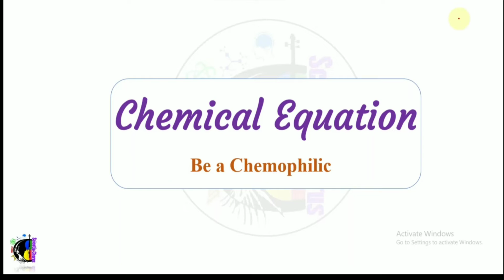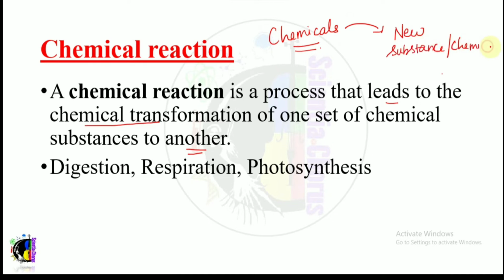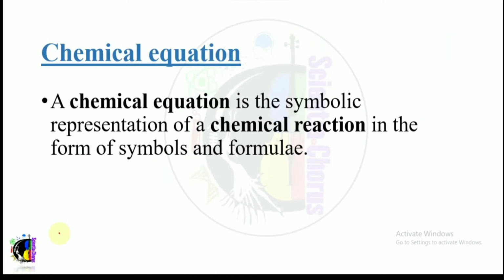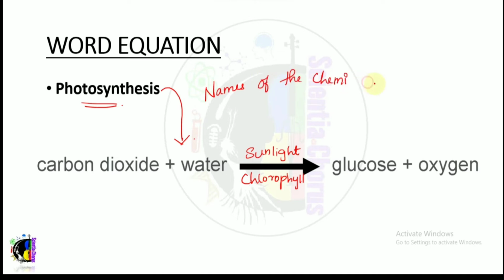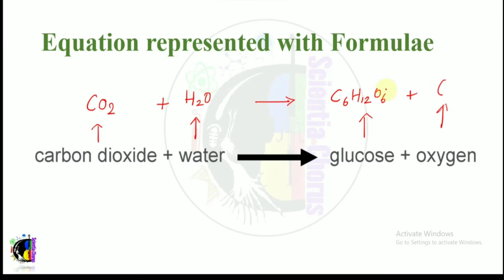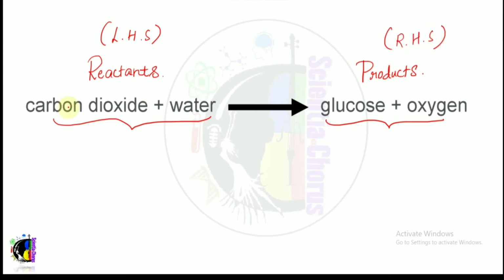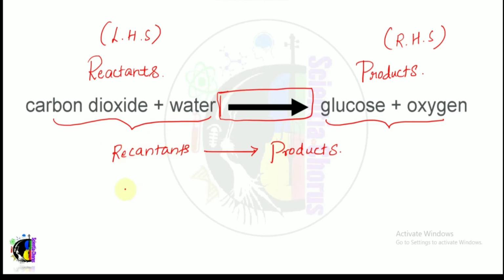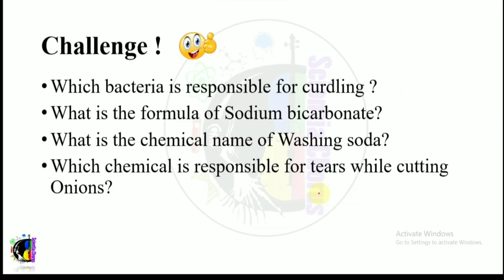How to write a Chemical equation ? | Introduction | Basics | Scientia chorus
Hey/Hello,

In this video, I have explained the steps to be followed while writing a chemical equation and the differences between a chemical reaction and chemical equation. It would be a great helping hand for "late bloomers".

Regards,
Prem A